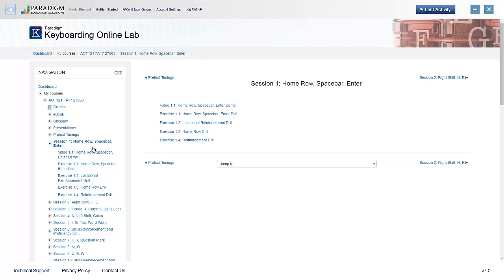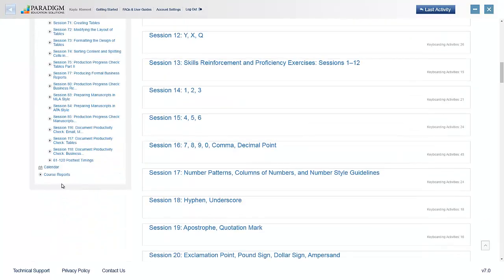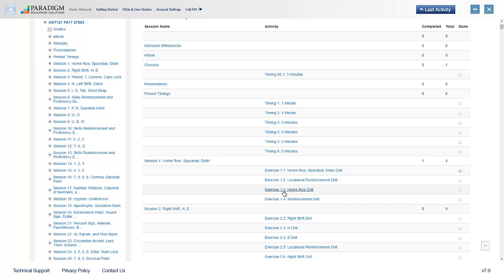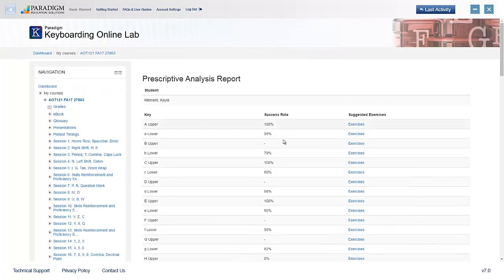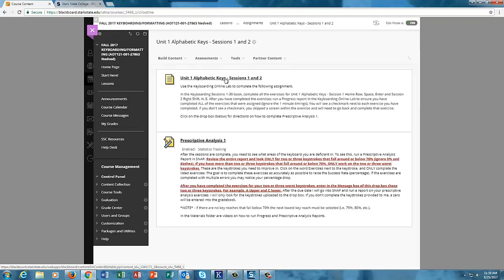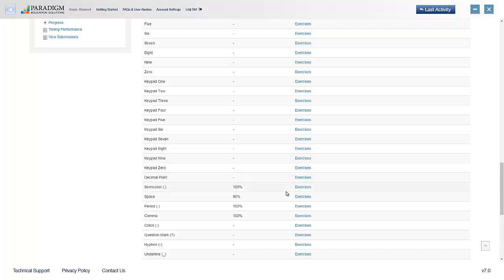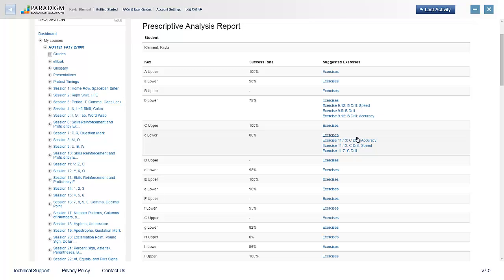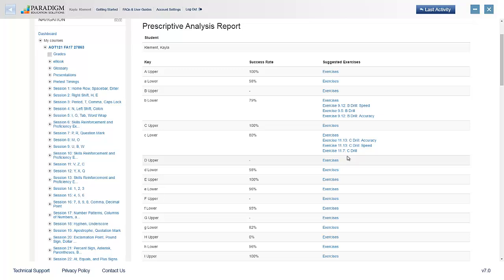How to Run Progress, Prescriptive Analysis Reports, and Complete Prescriptive Analysis